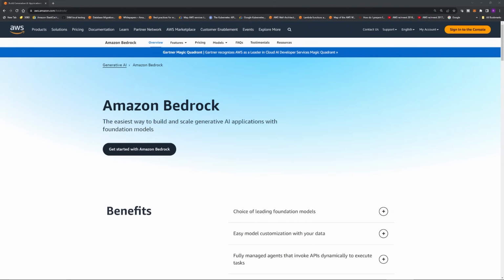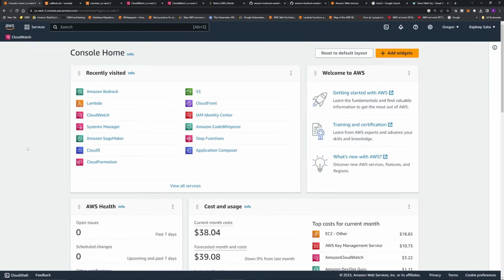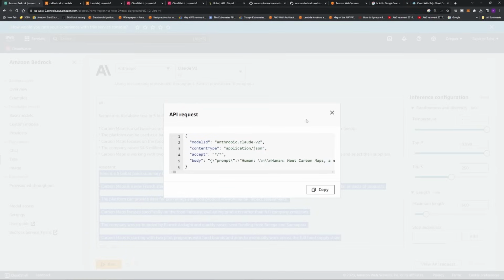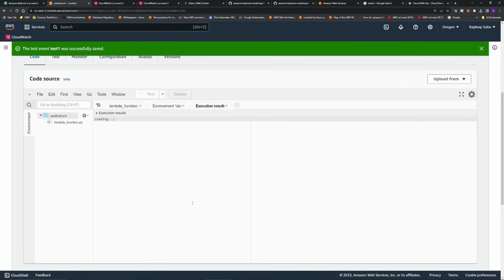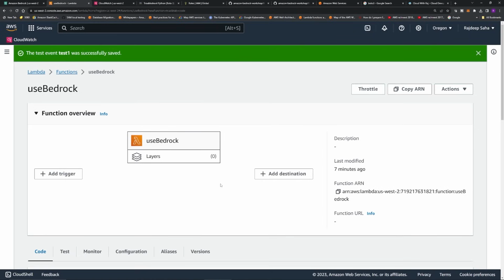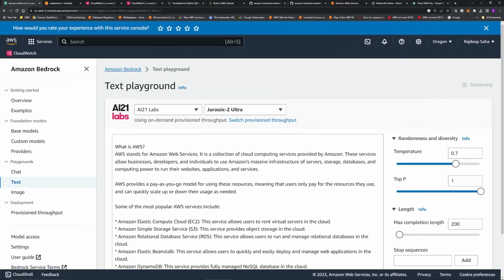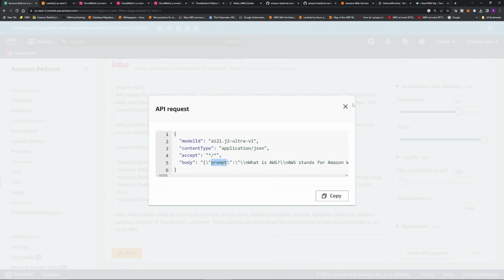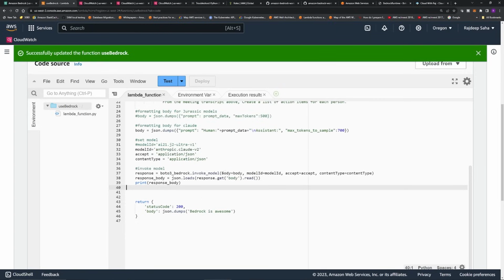AWS Bedrock with Lambda Demo - Get Access to Many Gen AI Models and Use with Python Code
In this video we will get access to Amazon Bedrock Gen AI models. Then we will include Boto3 SDK for Bedrock in a Lambda layer and use it in our code. Finally, we will show different use cases using various models - Anthropic Claude2, A12 Jurassic Ultra, Cohere etc. All these for almost free (less than $0.01)!